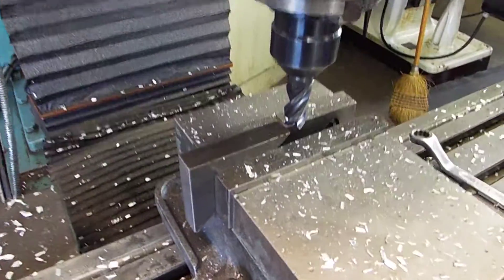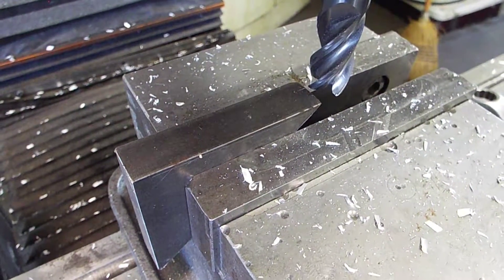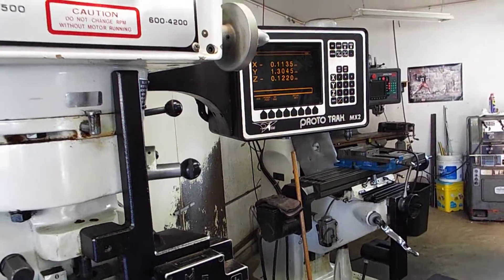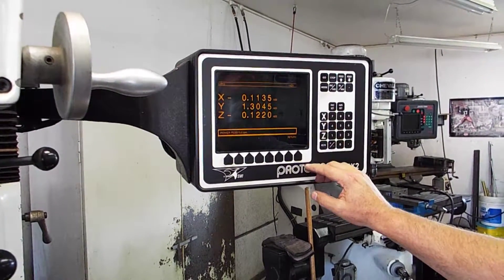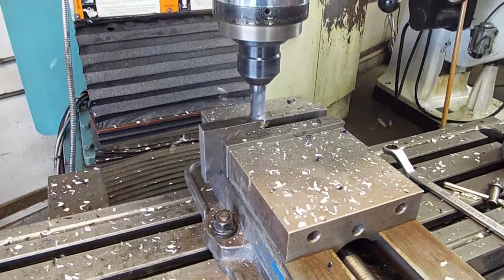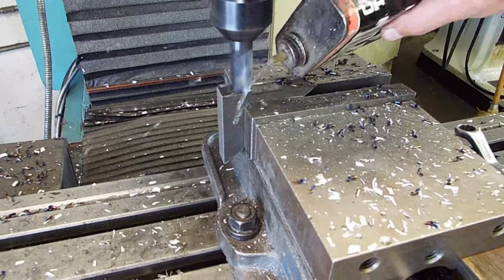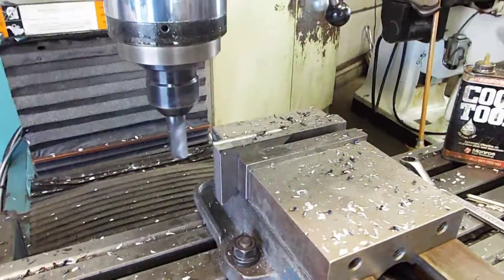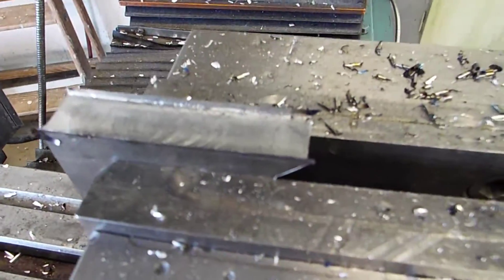Prototrak CNC milling Machine TRM Trak Nice shape bedmill w/ MX2 DSCF2658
Prototrak CNC milling Machine TRM Trak Nice shape bedmill w/ MX2